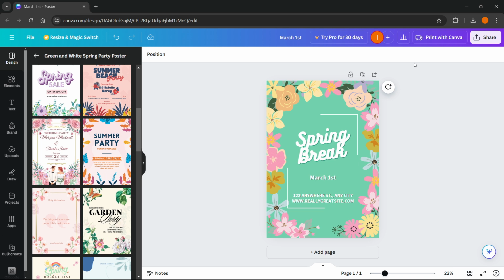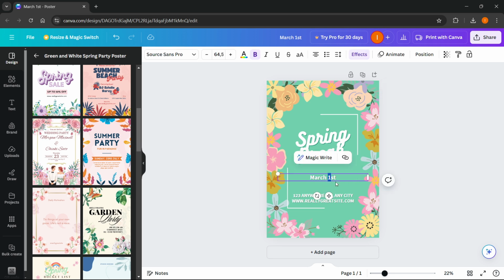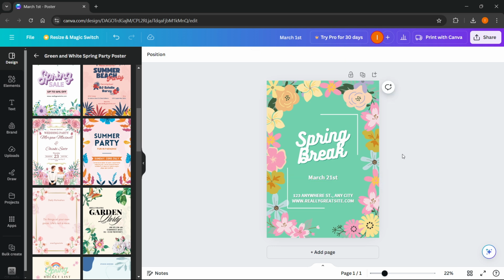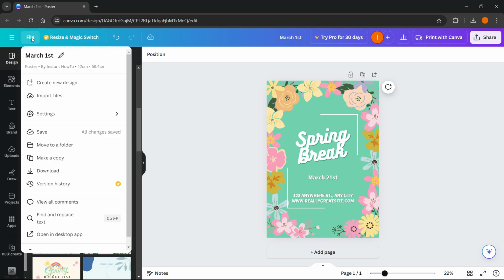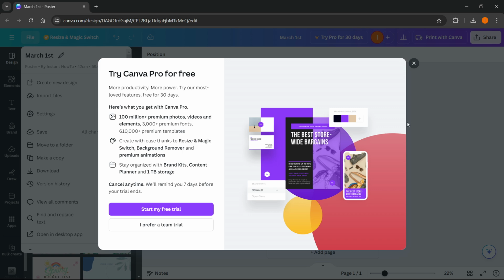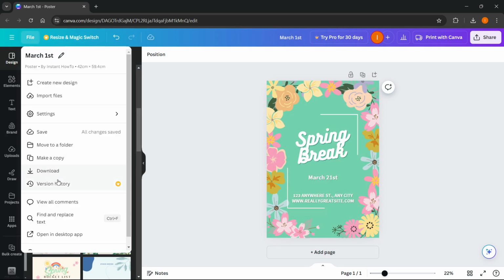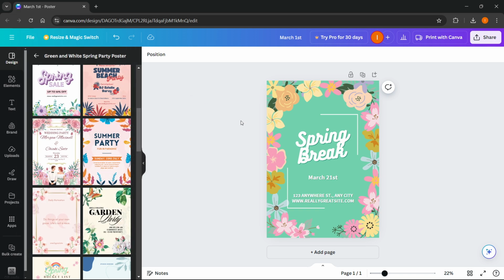How To RESTORE OLD VERSION Design In Canva (QUICK GUIDE)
In this video, I'll show you how to restore old version design in Canva. This is a full guide on how to restore old version in Canva.

In case you've been trying to Canva restore previous version, this is the video you need to see!